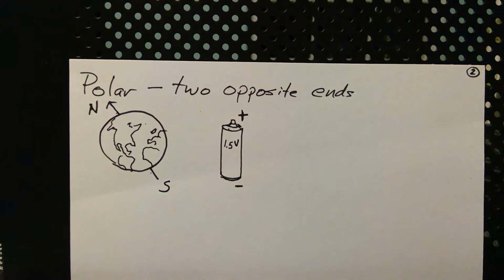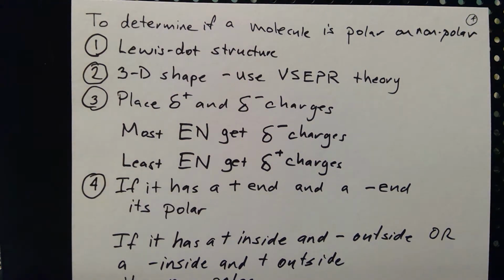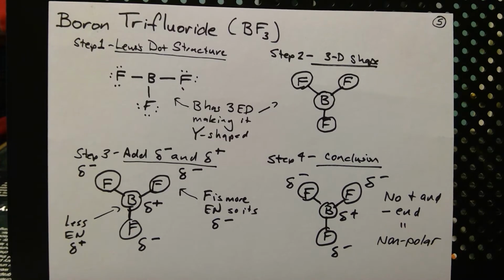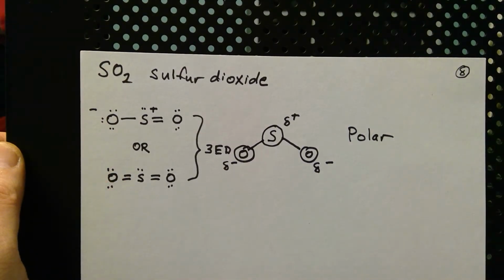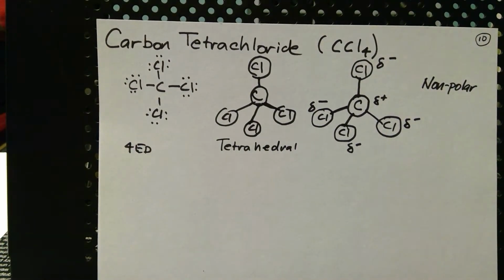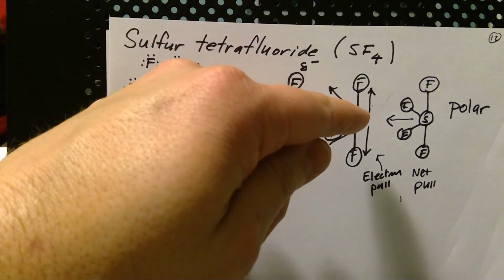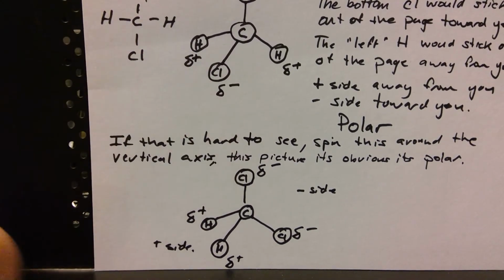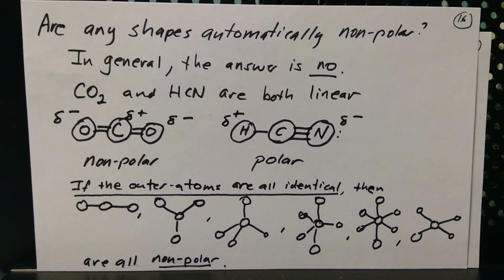Polar Molecules PartI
Explains how to use Lewis-Dot Structures and VSEPR theory to determine if a molecule is polar or non-polar.